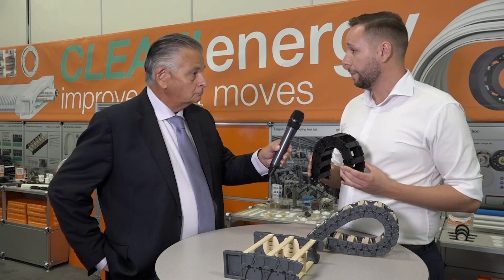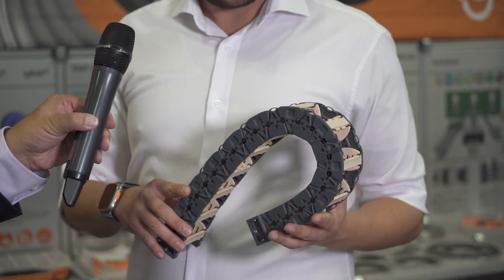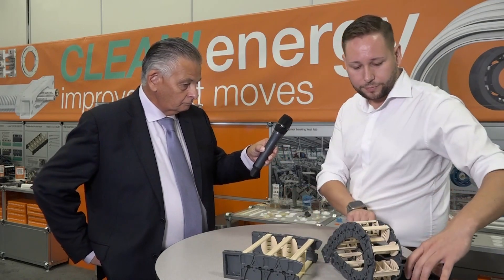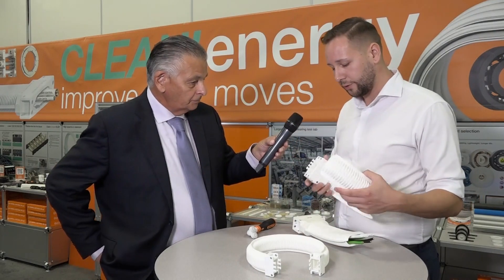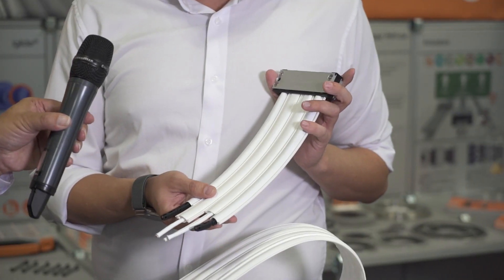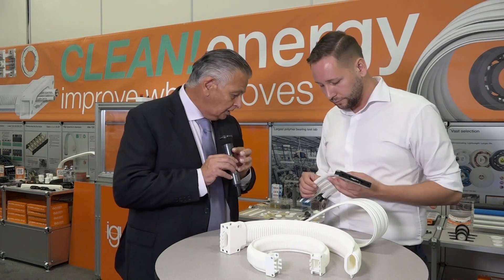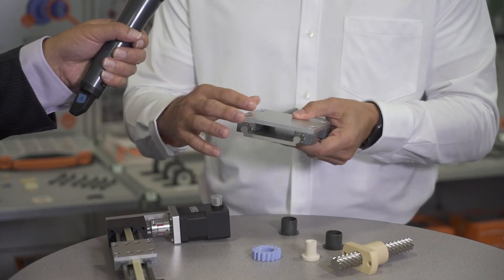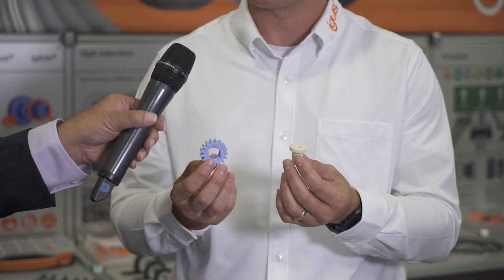IGUS at Semicon West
Peter Matonett and Josh Lewis describe the extensive range of cable management, drives and sliders offered to machine builders and factory automation companies.
Many of the materials can be ESD compliant and can be generated from CAD files using additive manufacturing.

00:00 - Intro / How have you found the market for cleanrooms recently?
02:35 - Show us some of your cable management devices
04:50 - How do you change the design?
05:35 - It can be built up as wide or narrow as needed...
06:03 - Tell us about some of the products from the dry side of the business
07:24 - You can customize...
07:45 - You can also do custom drawings that can be drag and dropped on you website
08:18 - You have the largest polymer bearing test lab in the world?